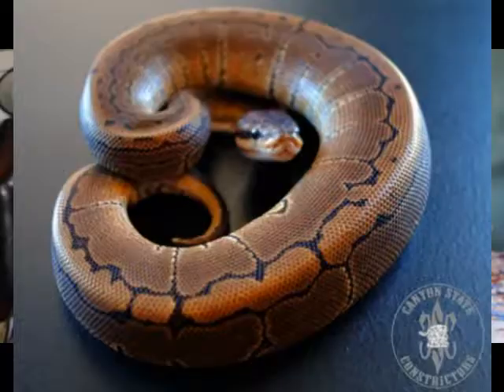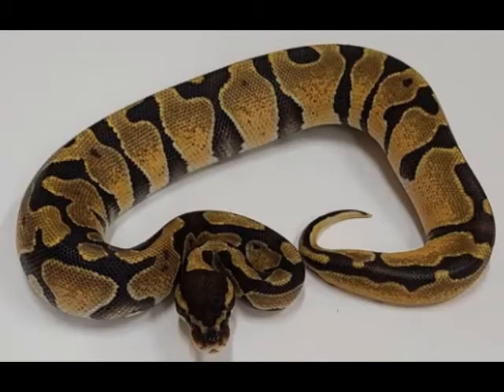Ball Python genetics 101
A rough overview of the different type of genetics in the ball python hobby. I also want to clarify that super cinnamon and super black pastel can also produce malformations for these animals. Always educate yourself about the genetics on hand before pairing animals.